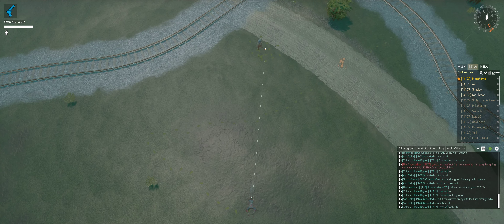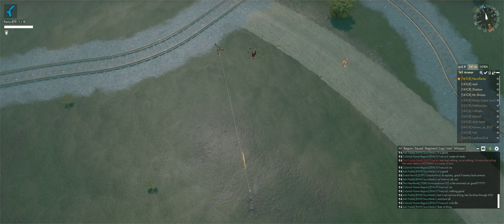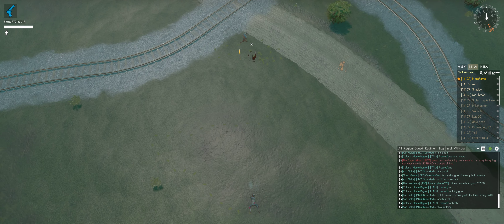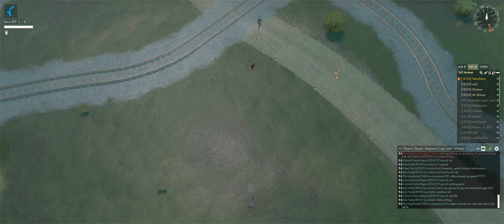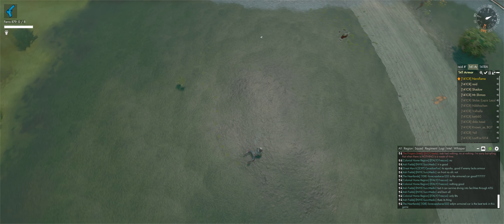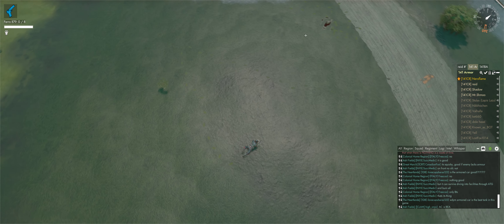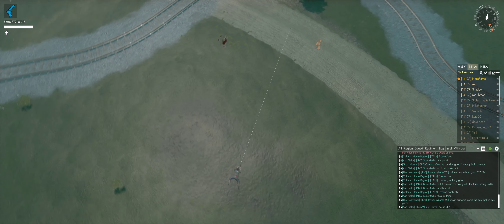saving a stygian from partisan WC100 | Foxhole